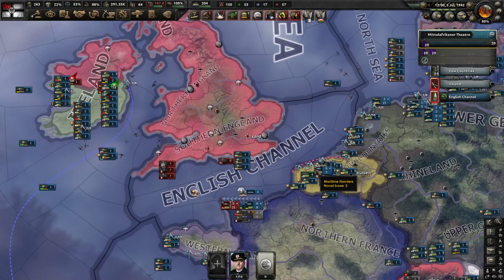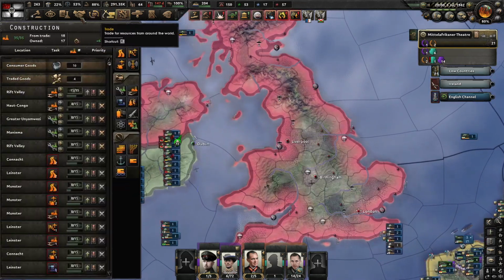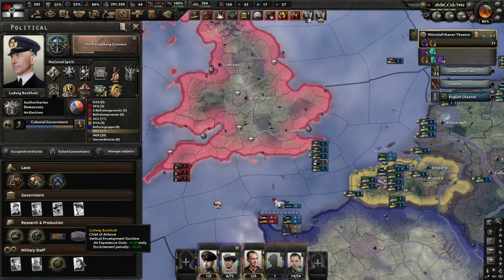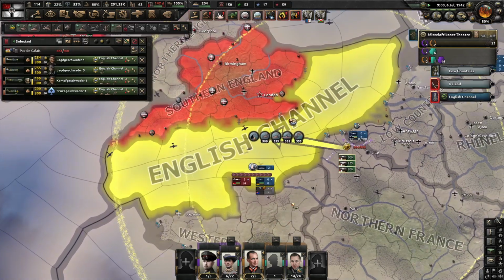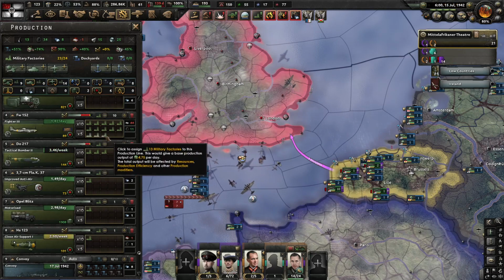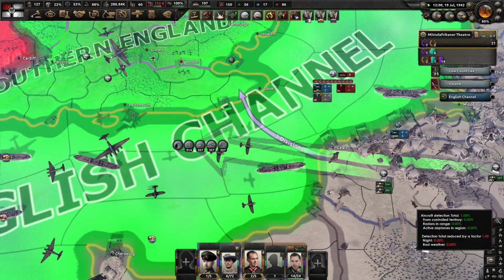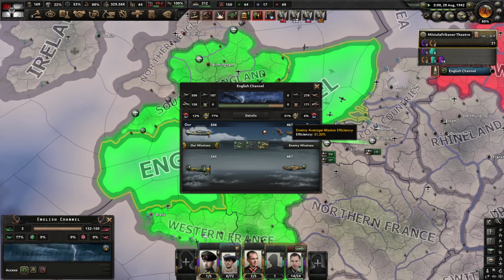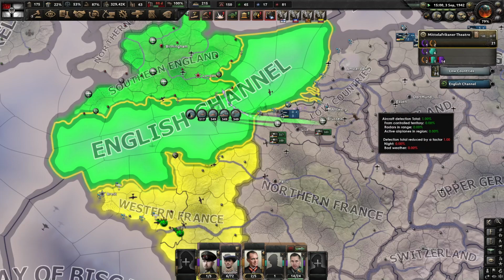HOI4 Kaiserreich Mittelafrica Part 8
A playthrough of Mittelafrica in HOI4 Kaiserreich